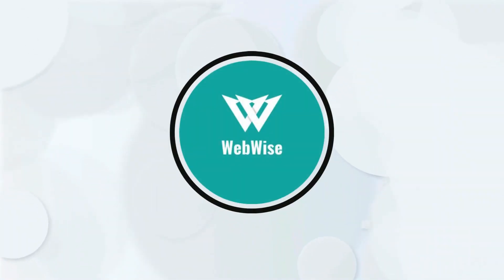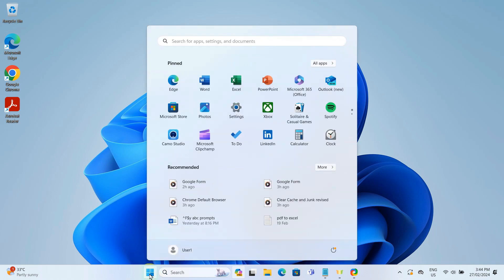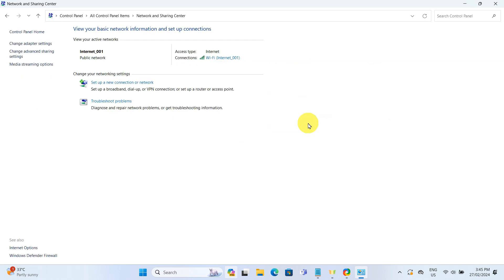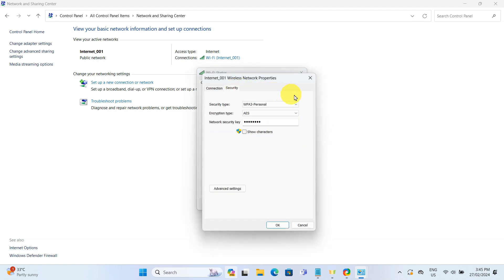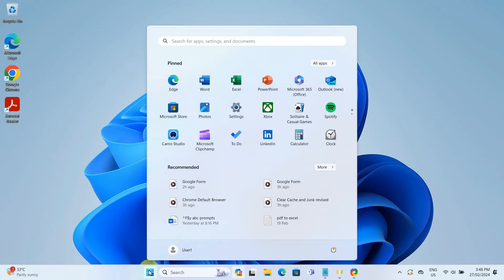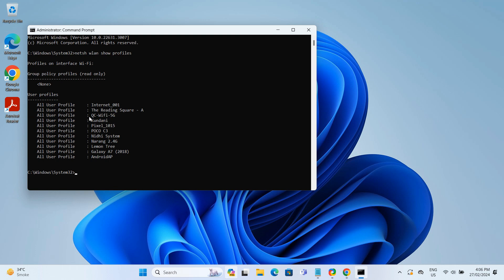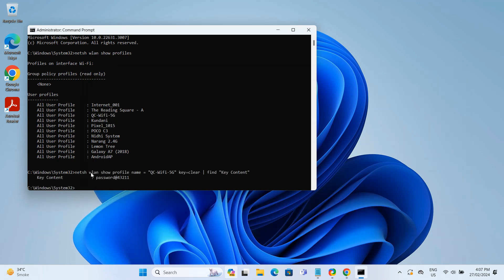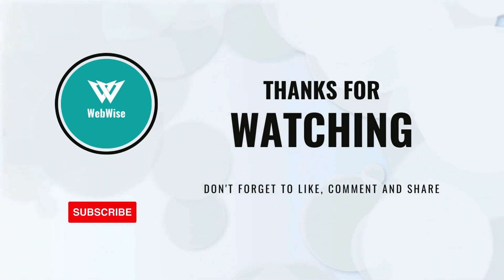How to Find Wifi Password on Windows Computer | 2 Easy Methods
Commands used in the video:
1. To display Wi-Fi profiles: netsh wlan show profiles
2. To find the password for a specific network: Replace NETWORK_NAME with your wi-fi network's name in the command: netsh wlan show profile name= "NETWORK_NAME" key=clear | find "Key Content"

In this video, I'll guide you through two simple methods to find your Wi-Fi password on a Windows PC. Whether you're connected to the network and need the password or looking to retrieve it for a network you've connected to in the past, we've got you covered. Follow along as we dive into the Windows settings and use the Command Prompt to reveal your Wi-Fi passwords.

Method 1: For Currently Connected Networks
1. 2. Open Control Panel: Click the Start Menu, search for Control Panel, and open it.
Change View Settings: Switch the 'View By' option to 'Large Icons.'
3. Navigate to Network and Sharing Center: Select 'Network and Sharing Center' from the options.
4. Access Your Network: Click on your Wi-Fi network name listed next to 'Connections.'
5. Wireless Network Properties: In the pop-up window, select 'Wireless Properties,' then go to the 'Security' tab.
6. Reveal Password: Check the 'Show characters' box under 'Network security key' to display your Wi-Fi password.

Method 2: For Networks Connected in the Past
1. Open Command Prompt: Search for 'cmd' next to the Start button and open Command Prompt.
2. Display Wi-Fi Profiles: Type netsh wlan show profiles and press Enter to see a list of all networks.
3. Retrieve Specific Network Password: Enter netsh wlan show profile name="YOUR-NETWORK-NAME" key=clear replacing "YOUR-NETWORK-NAME" with the network you’re interested in. Look for 'Key Content' in the results to find the password.